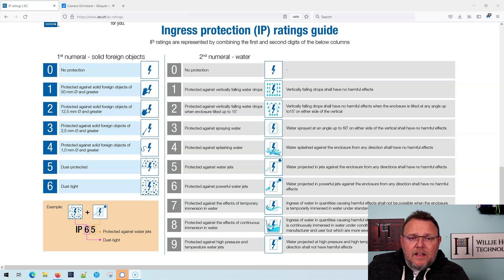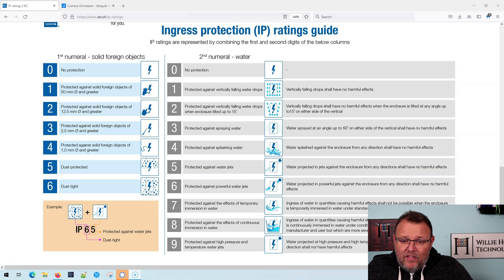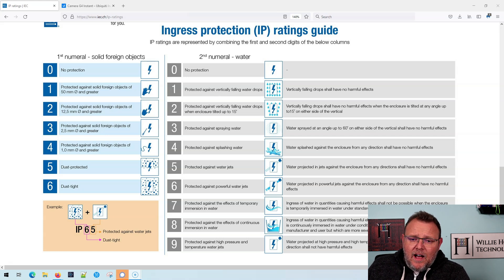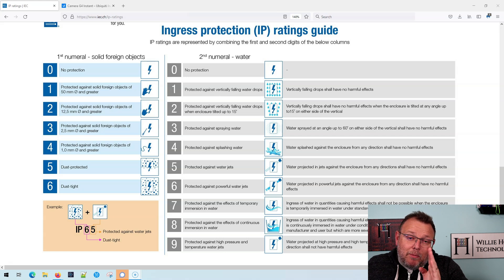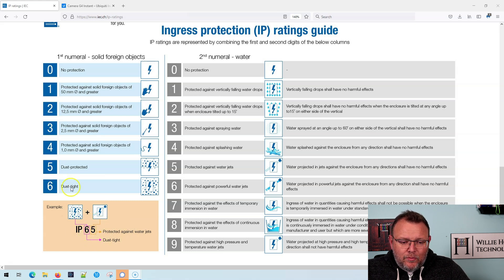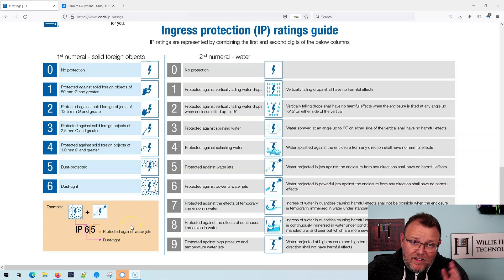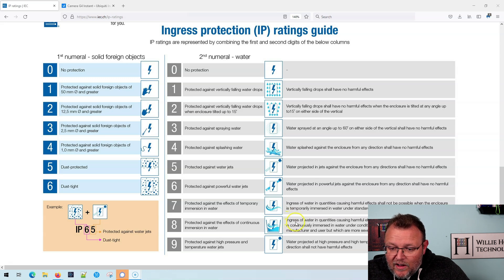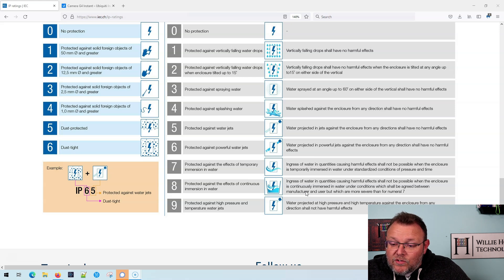Ingress Protection Ratings (IPX) What they mean for your equipment.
Before you go installing equipment outside or in challenging environments you should make sure their IPXX (Ingress Protection) rating works in the environment where you're installing it!  Below is a link to the guide!